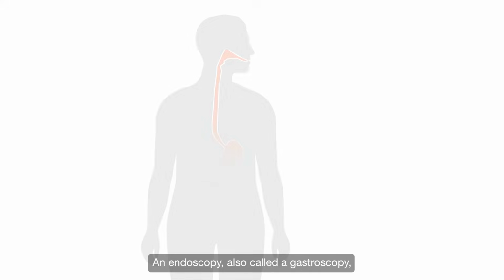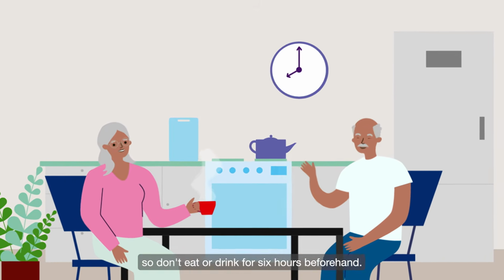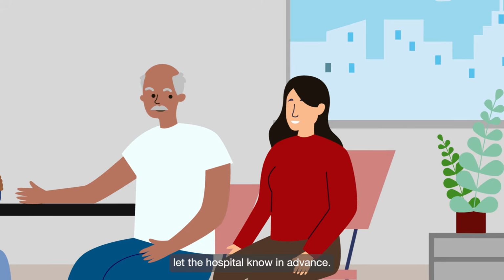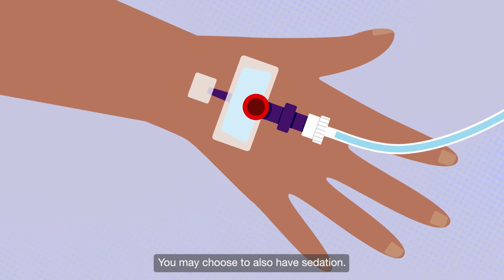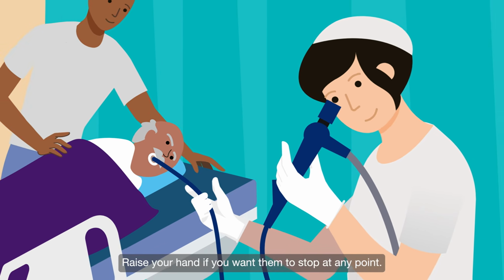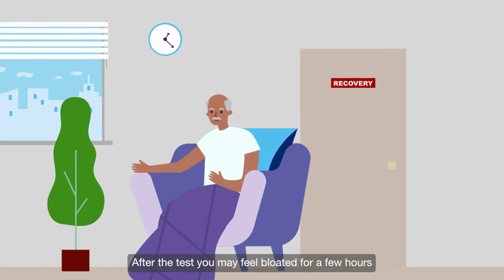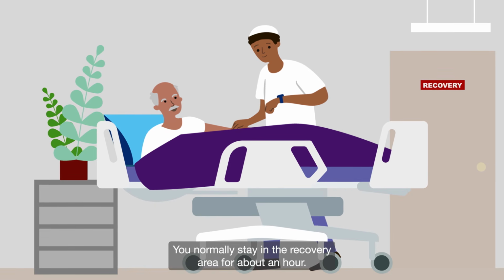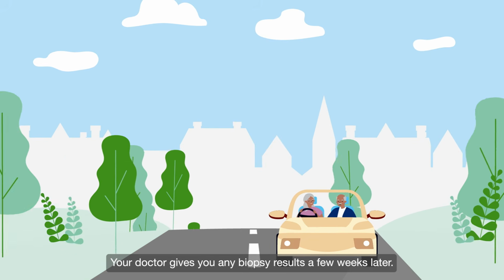Having an endoscopy (gastroscopy) | Cancer Research UK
An endoscopy, also called a gastroscopy, is a test to look at the inside of your food pipe, stomach and the first part of your bowel. This video describes how you have this test. Find more information about having a gastroscopy

Video Chapters:
0:00 About the endoscopy
0:27 Preparation and procedure
0:52 The procedure steps
1:41 Recovery and results